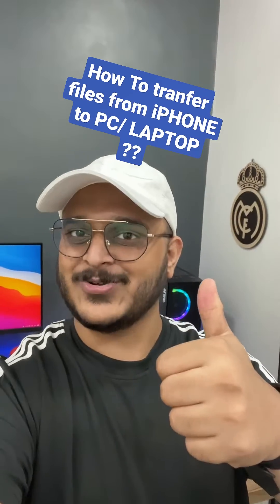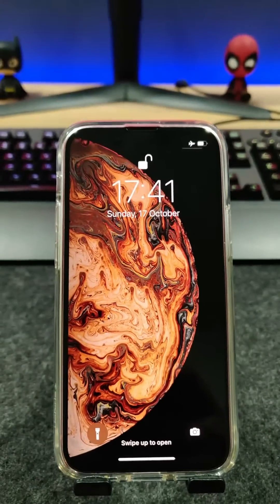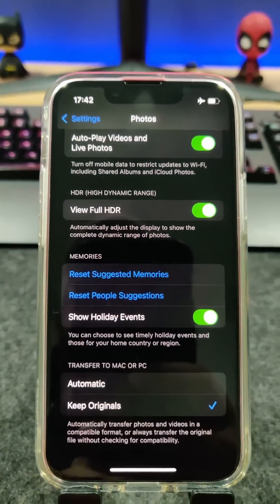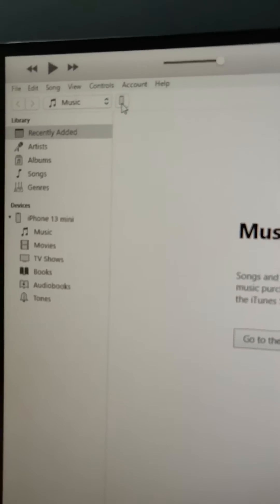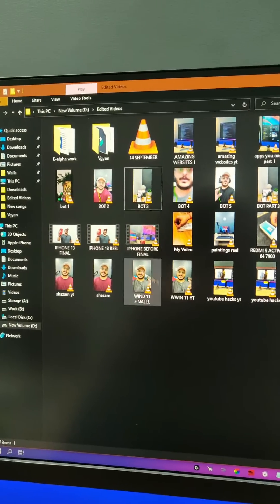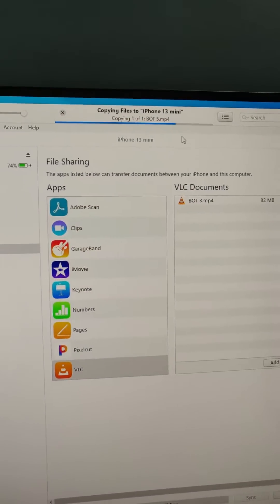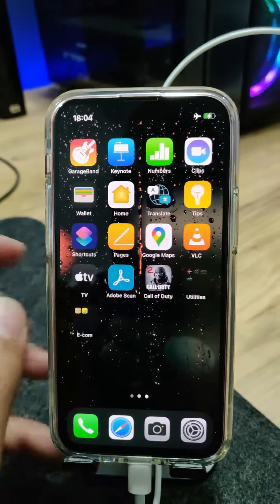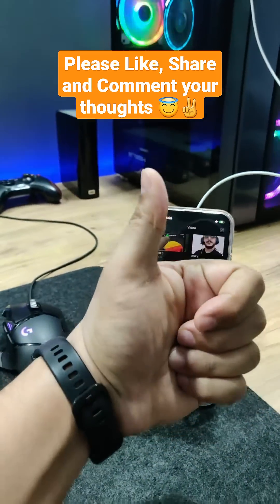How to SHARE files from iPHONE to PC and LAPTOP ??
MY AUDIO/VIDEO GEAR:
Camera 1: One Plus 6t
Camera 2: Samsung Galaxy M51
Mic: Maono AU-A04 Plus
Ring Light: Digitek 18 inch
Primary Tripod: Simpex 540-TM